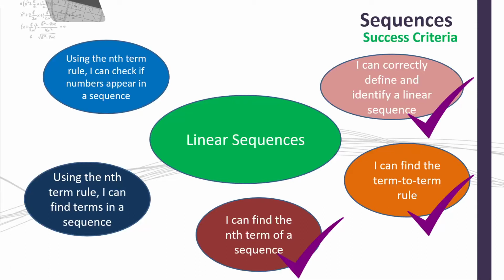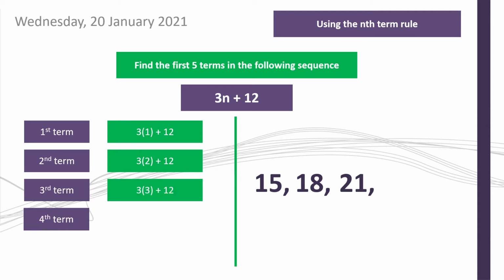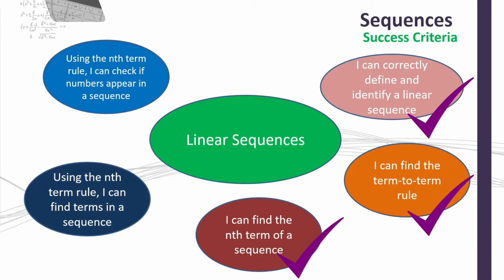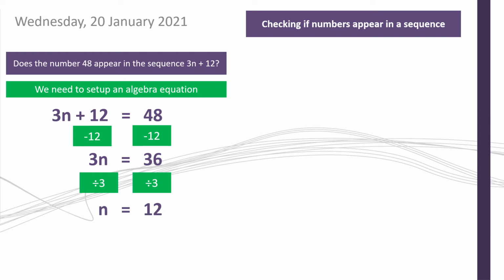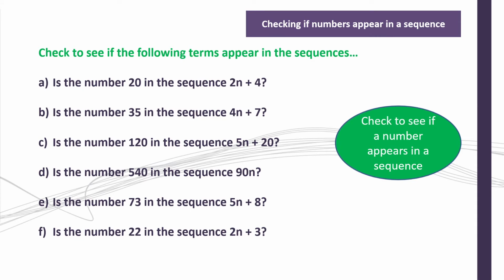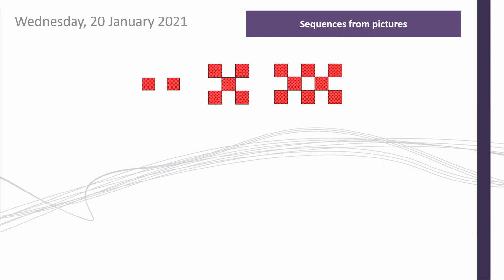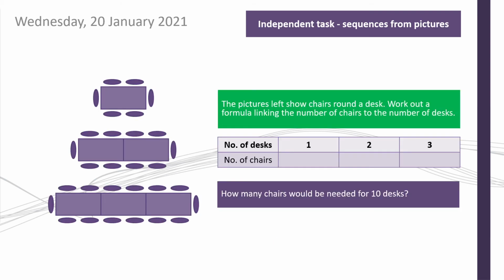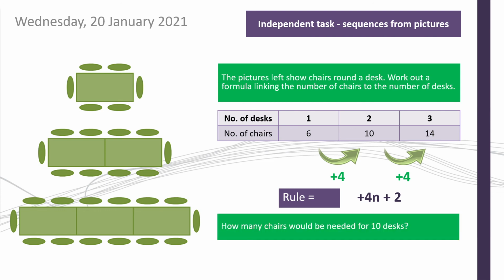Year 9 Basics of Linear Sequences (Part 2)